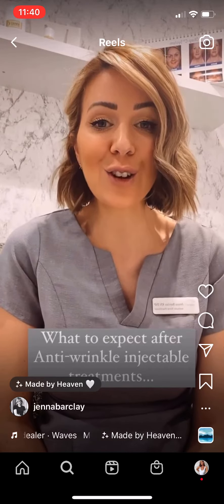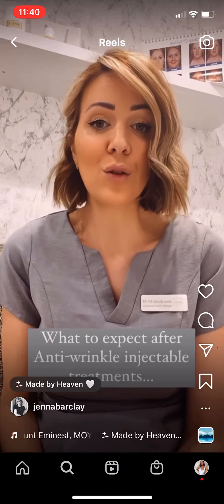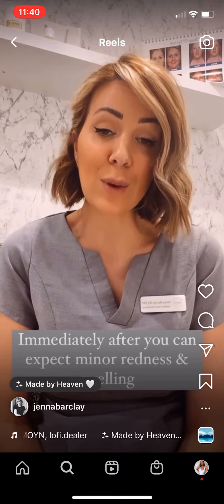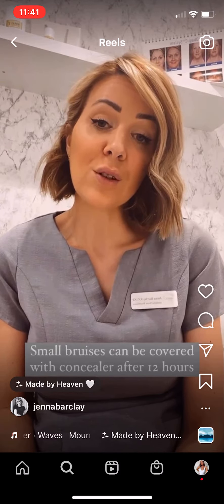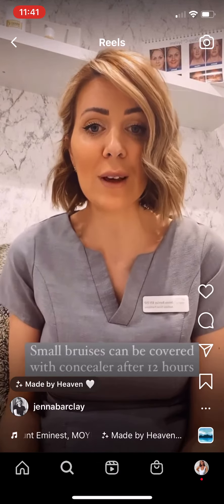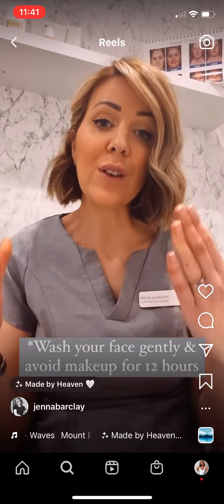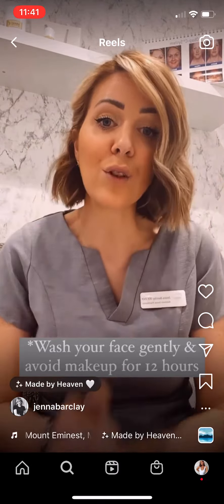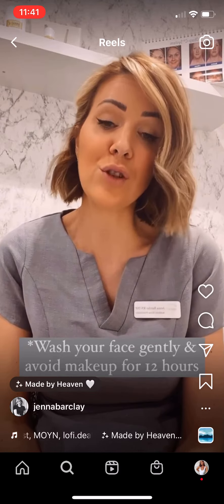What to expect after Anti Wrinkle injections.